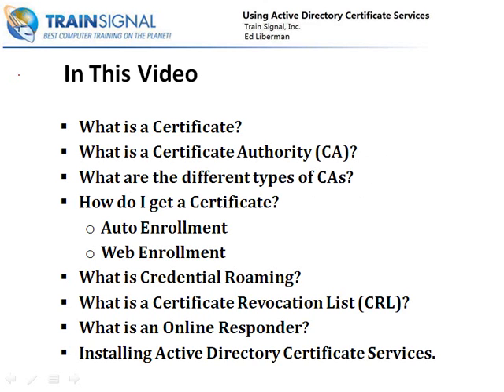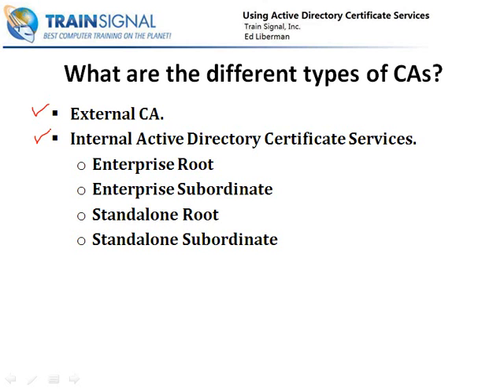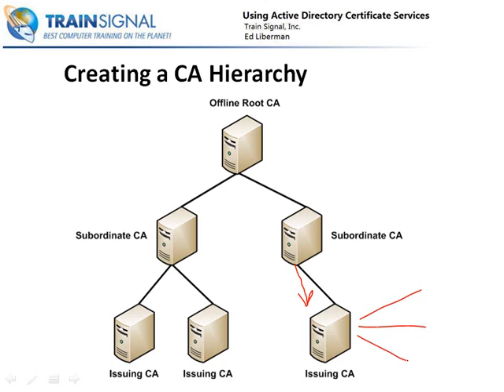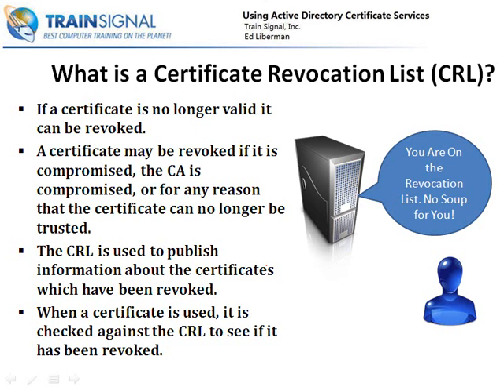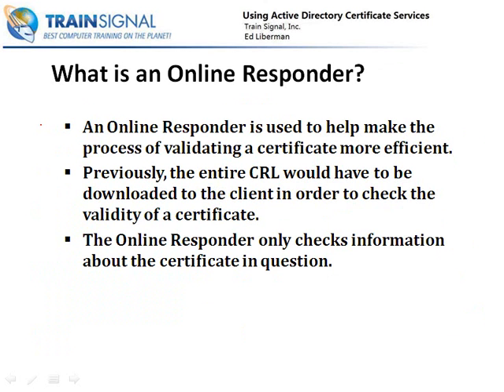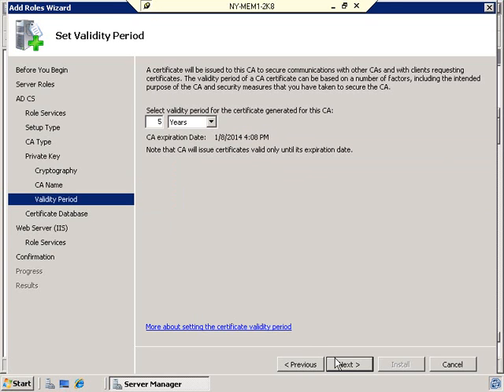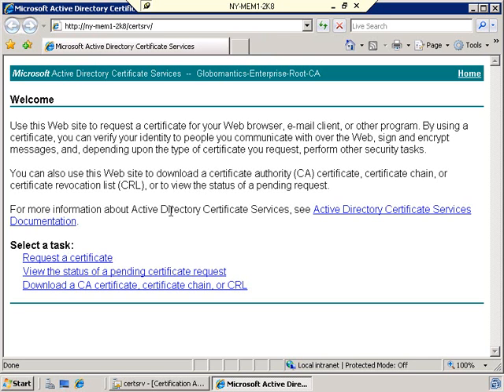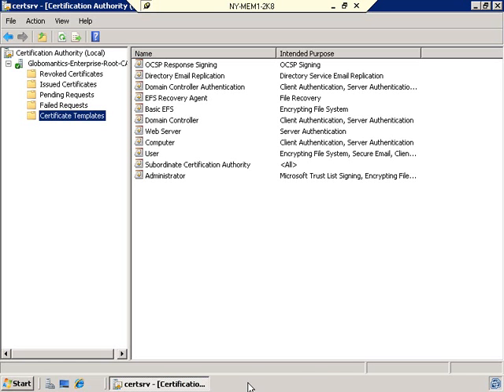Video14 CD4pro info